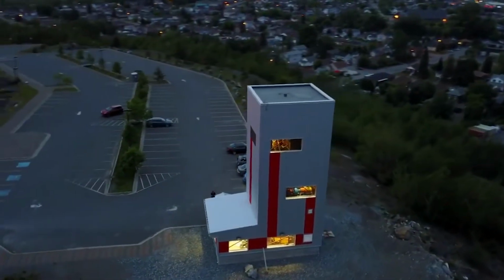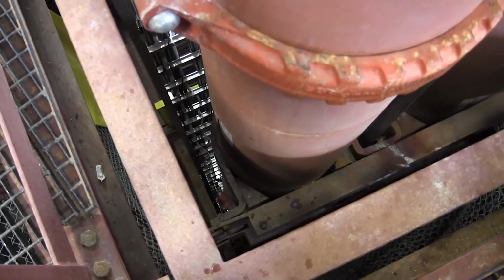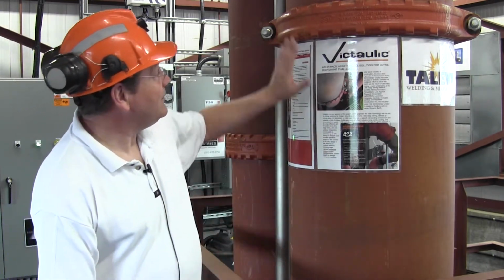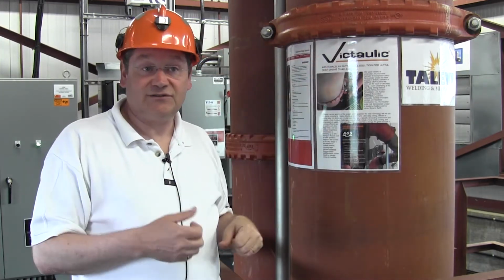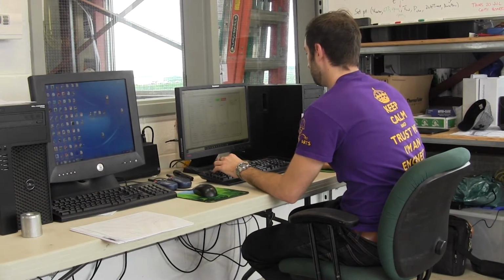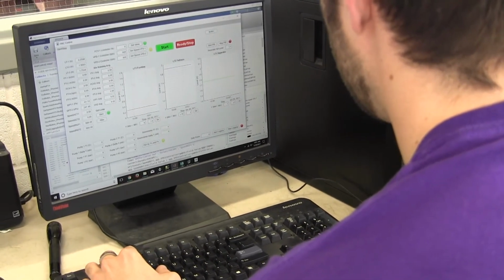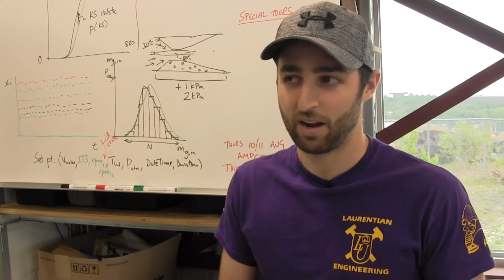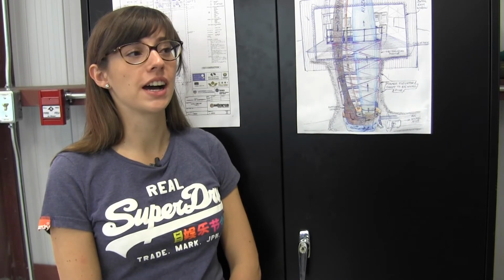Meet the Big Nickel's newest neighbour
If you've visited the Big Nickel recently, you may have noticed a new mysterious structure near the parking lot. That building is our new Hydraulic Air Compressor Demonstrator.

Our students and researchers are discovering unique solutions for the mining industry thanks to this unique structure!